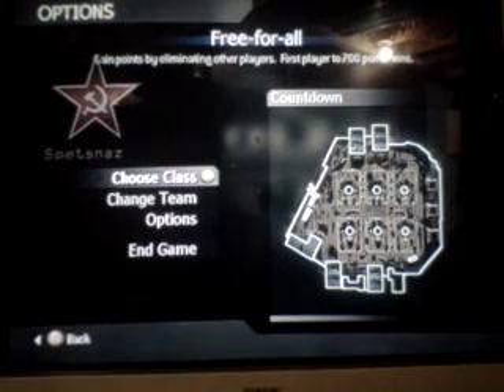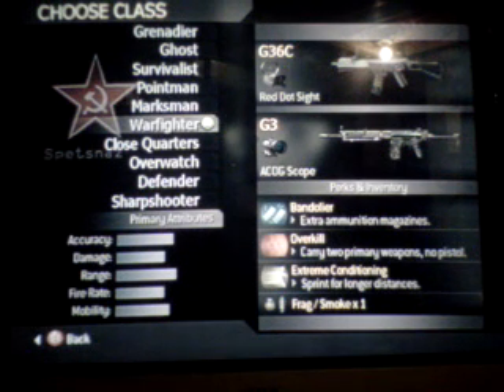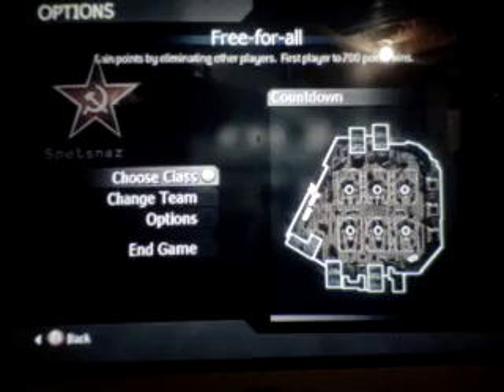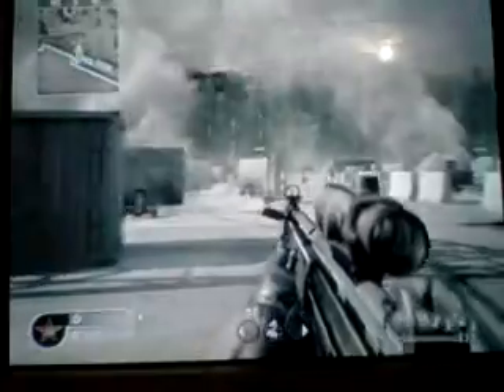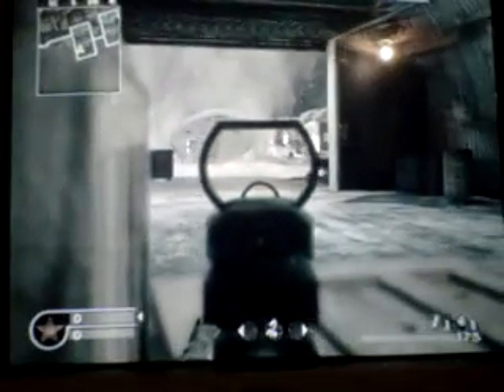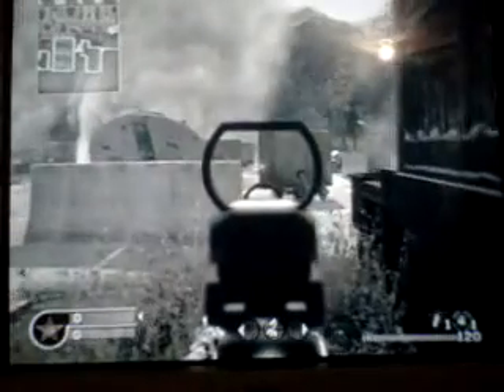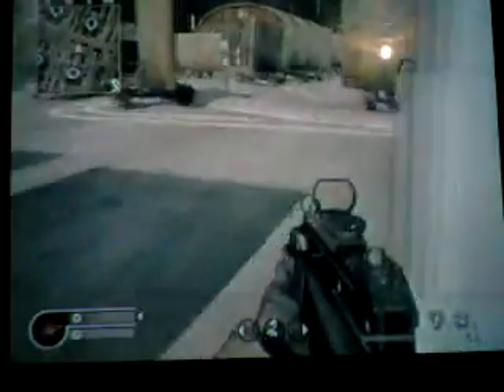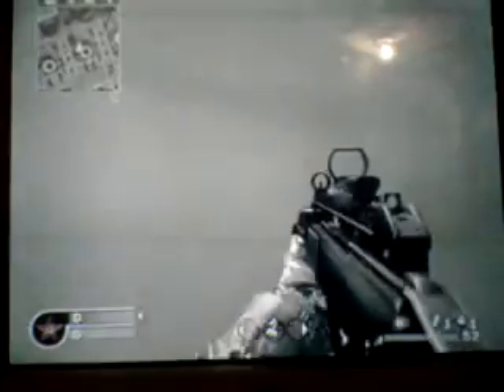AWESOME HIDING SPOTS ON MW1!!!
hey its the 1 the only FuNsHoT123!!! so anyway im just showing u guys good camping/hiding spots on MW1 idk y i just felt like showing u guys it if u have MW1 so ya oh by the way this is the FuNsHoT with the XBOX 360 so ya hope u guys enjoy soo